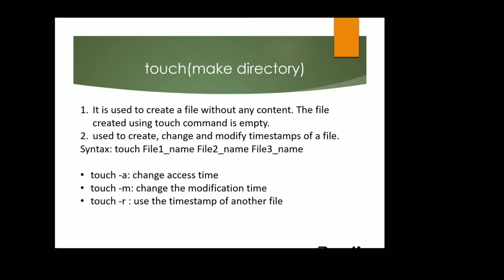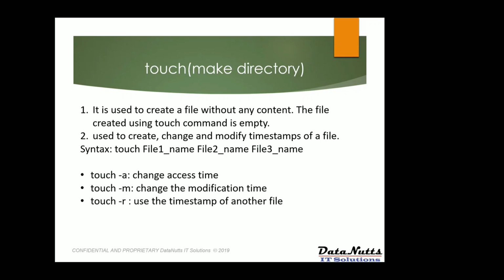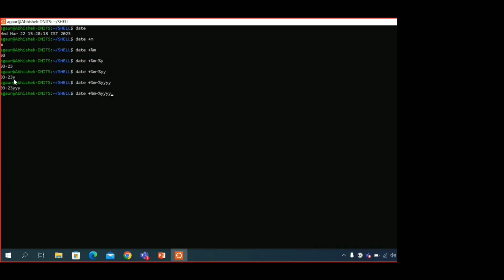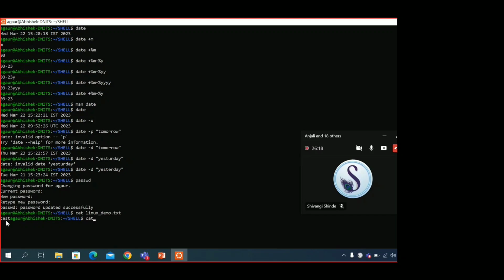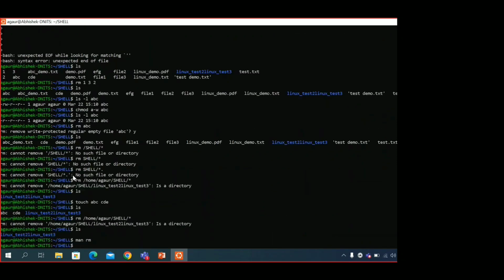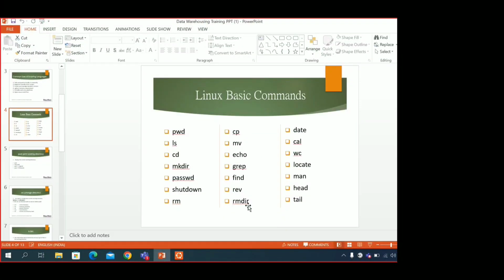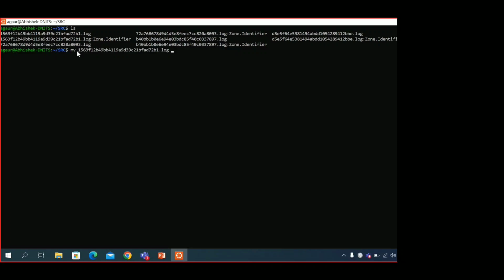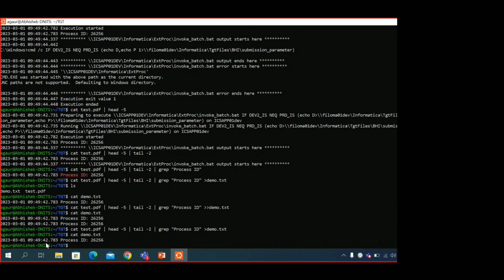Master Shell Scripting Basics: CAT, TOUCH, DATE, MKDIR| shell scripting tutorial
Master Shell Scripting Basics: CAT, TOUCH, DATE, MKDIR| shell scripting tutorial. Also Learn bash scripting , shell scripting  , PowerShell and shell command with practical examples in this focused guide. Whether you're writing your first bash script or shell script this linux shell scripting tutorial is perfect for you to boost your command-line skills with essential shell scripting techniques or bash scripting.Shell scripting tutorial will help you to prepare for linux basic commands interview questions. Learning linux bash and linux shell will always keeps you ahead of others.

📚 Topics Covered in the Content
Overview of shell environments (bash, zsh, PowerShell)
File‑handling commands: cat, touch, mkdir, rm, cp, mv
Date & time manipulation with date
Writing, saving, and executing your first bash script
Using variables, conditionals, and loops in shell scripting
Error handling and debugging tips (set ‑x, trap)
Practical automation examples (backups, log rotation)
Cross‑shell considerations: translating bash logic to PowerShell
Interview prep: common Linux command questions & answers
Best practices for readable, maintainable shell scripts

🔍Queries Answered:
How do I use the CAT, TOUCH, DATE, and MKDIR commands in Linux?
Best bash scripting tutorial for absolute beginners
CAT vs TOUCH command differences
Prepare for Linux basic commands interview questions
PowerShell or bash: which shell should I learn first?
Create your first shell script step by step
Essential Linux commands cheat‑sheet PDF
Automate daily tasks using shell scripts